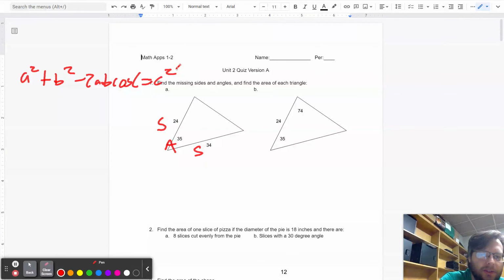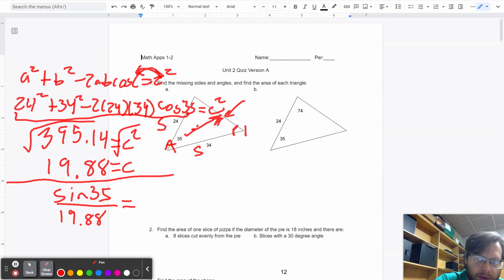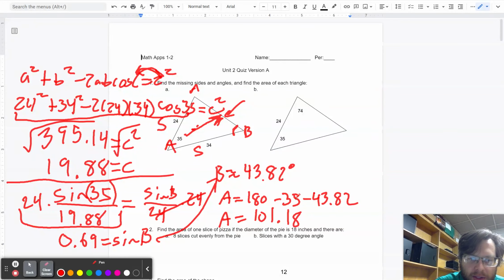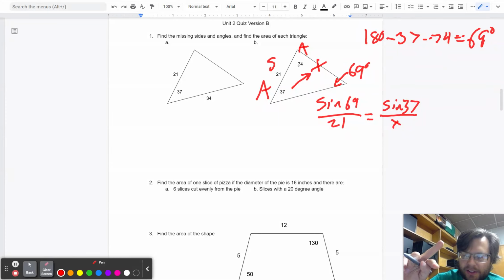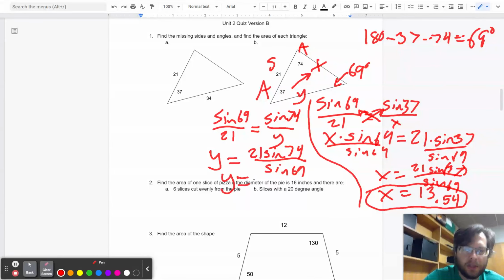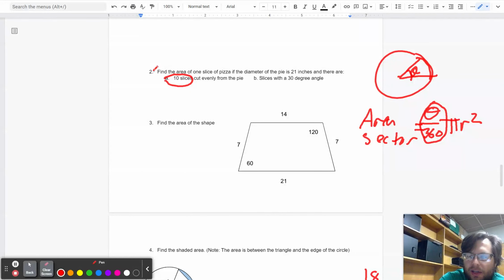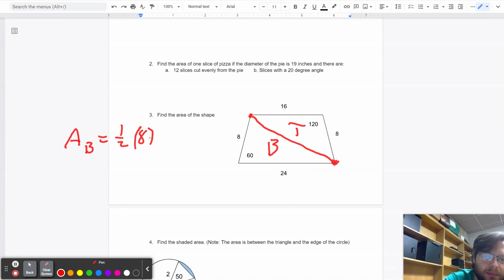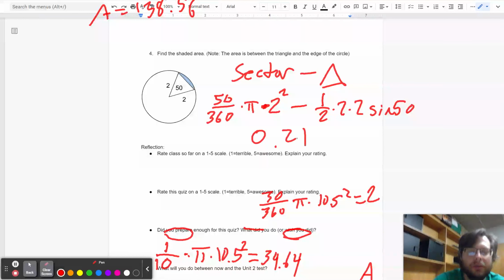Apps 1/2 Unit 2 Quiz - Google Docs